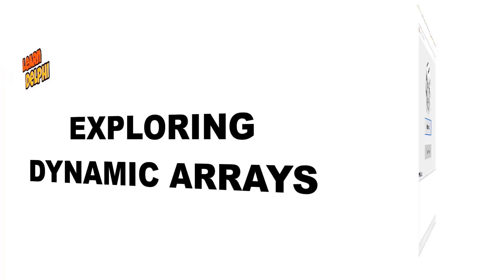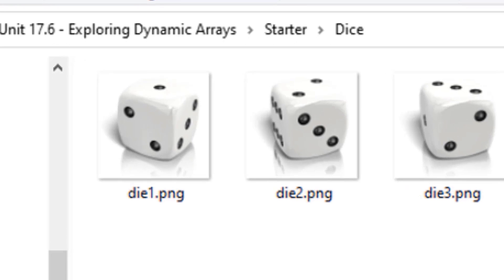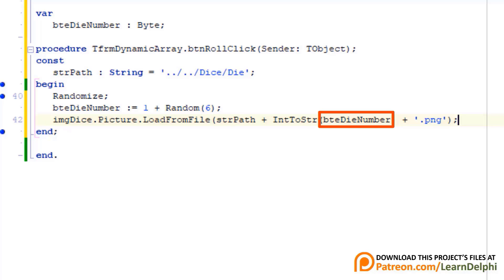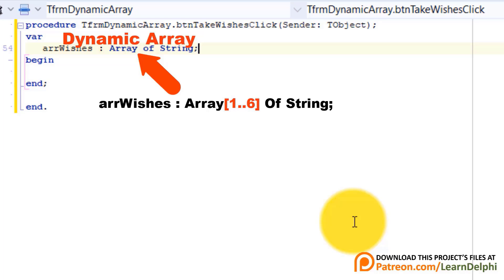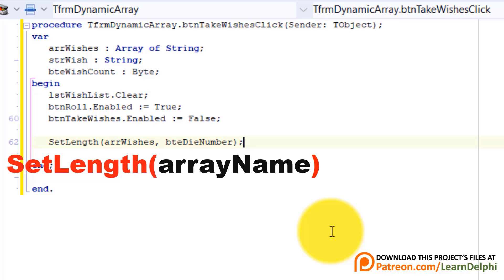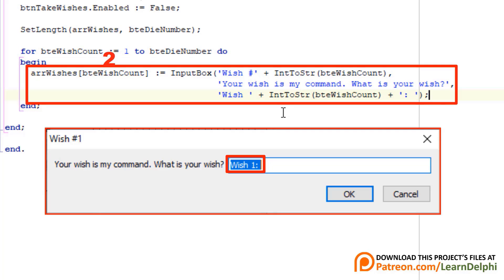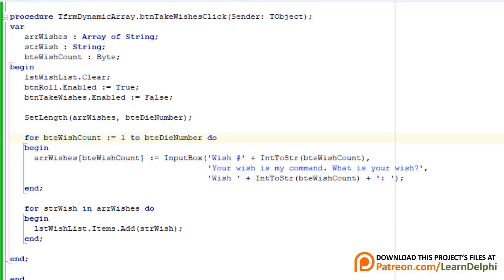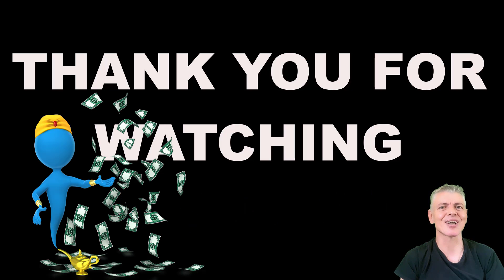Learn Delphi Programming | Unit 17.6 | Exploring Dynamic Arrays in Delphi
In this lesson we learn how to program Dynamic Arrays in Delphi code.